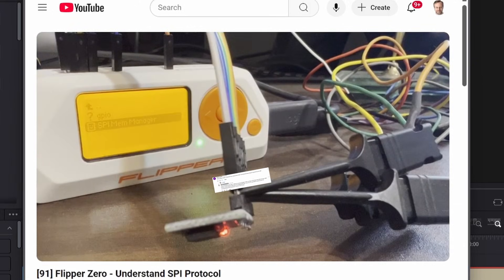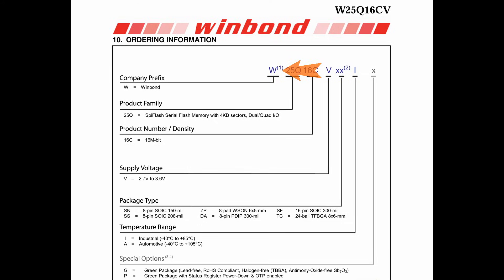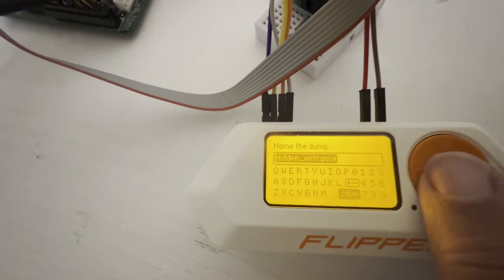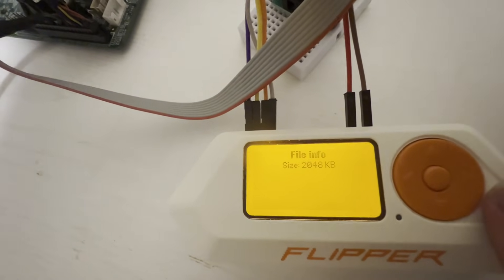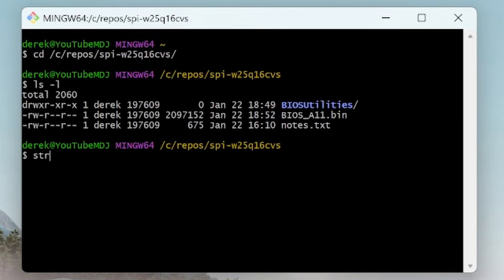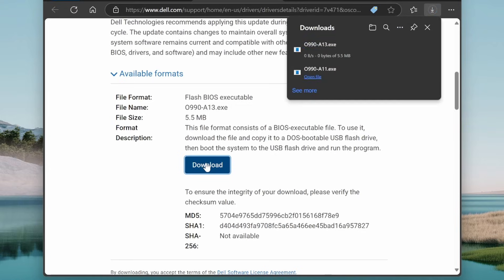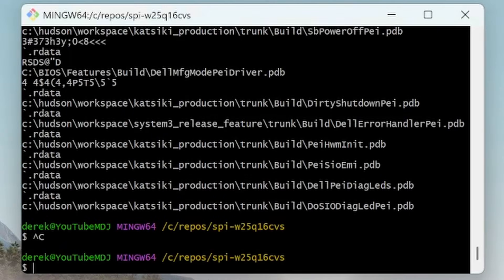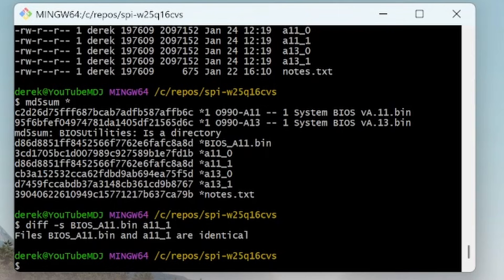[149] Flipper Zero: Dump firmware using a test clip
@ibriz_huq left a comment asking if I could create a video where we use a Flipper Zero to read bios flash using a test program clip (sop8). In this video we dump the BIOS from an old Dell Optiplex 990!    IMPORTANT: This computer contains a Winbond chip that supports 3.3 Volts (which is what the Flipper Zero uses). DO NOT ATTEMPT THIS ON A CHIP THAT USES A DIFFERENT VOLTAGE!